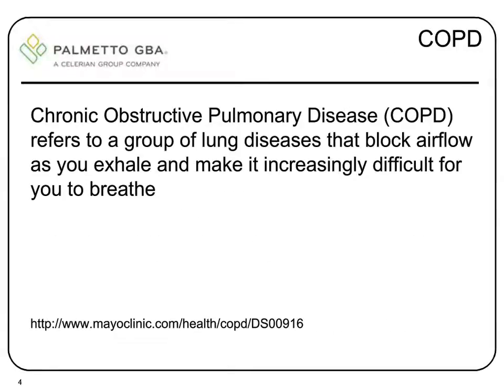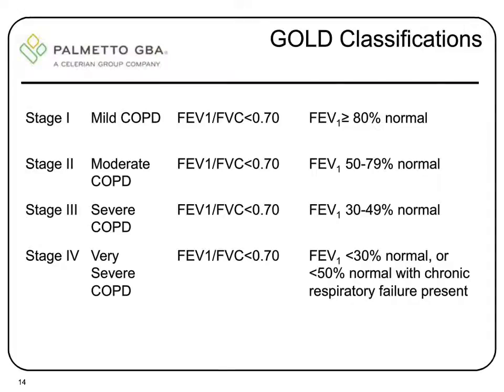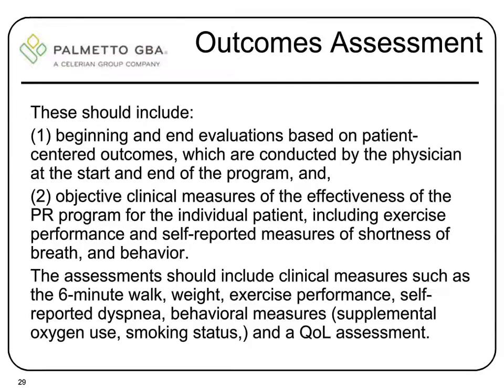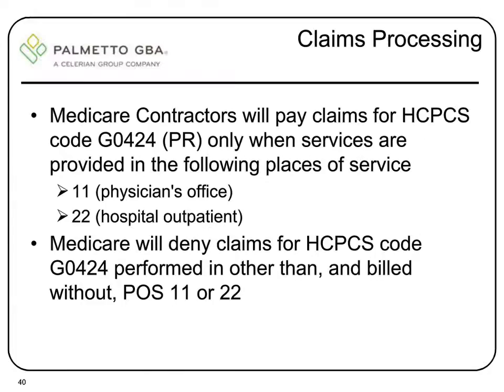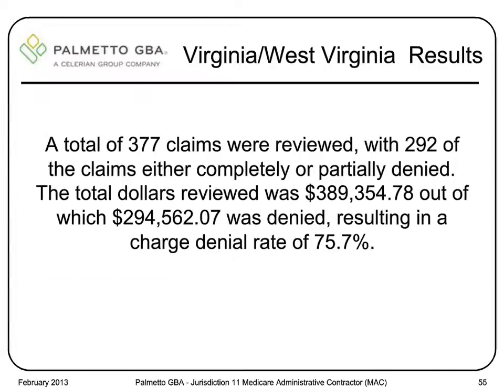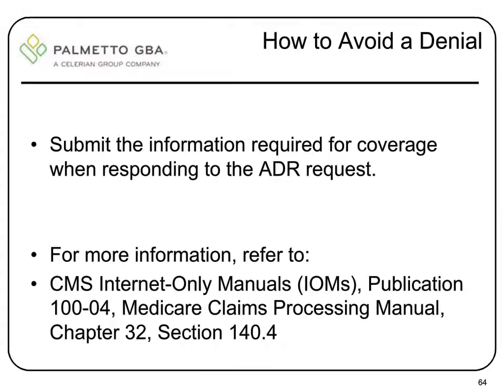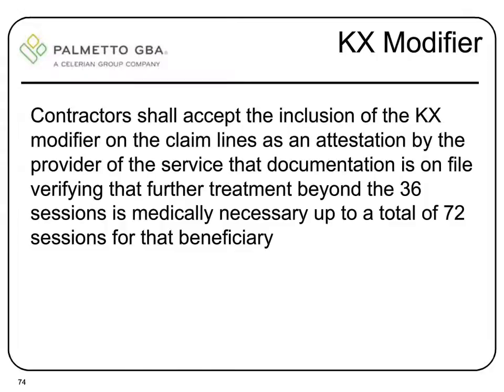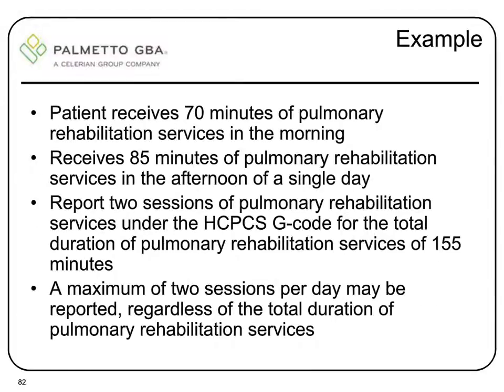Drug rehab center version US 1A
The path to addiction treatment isn't a straight line, and the process is as individual as the people we're helping. The following topics cover the most common areas of substance abuse rehabilitation and give you a brief overview of what to expect. Don't let the name fool you, Rehabs.com can help with the entire range of drug and alcohol treatment phases, not just Rehabs! If you're ready to take the next step and get help for yourself or a family member, call an advisor today. Don't waste another day you could spend getting well.